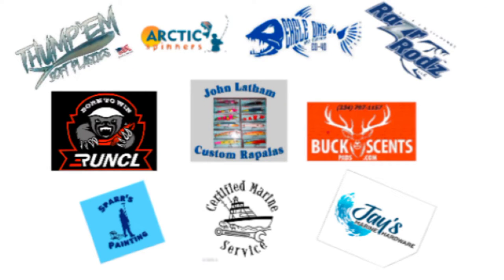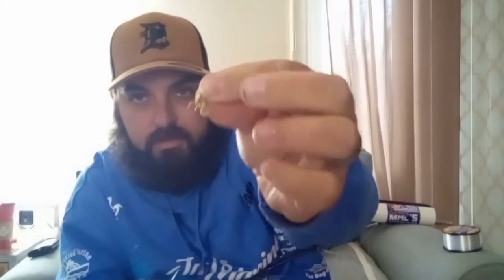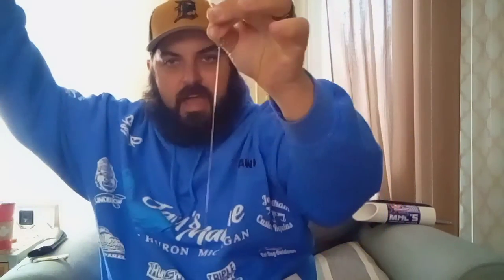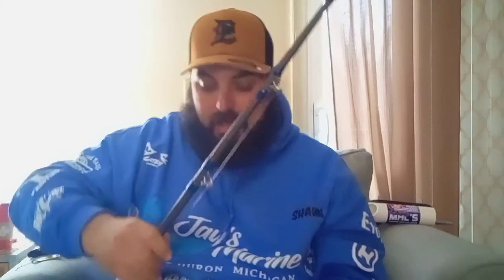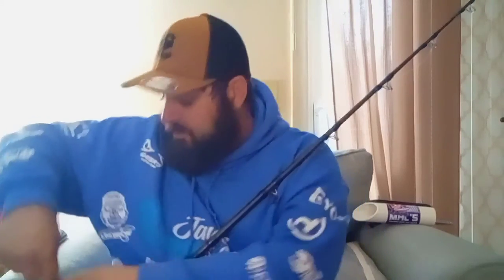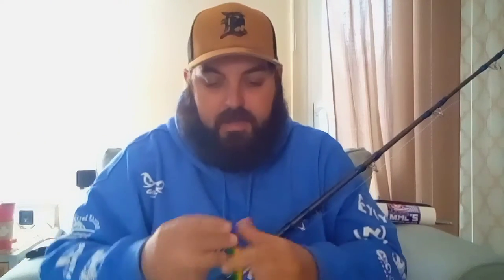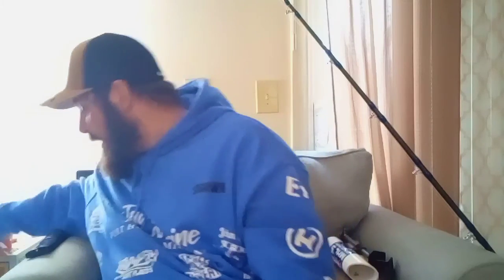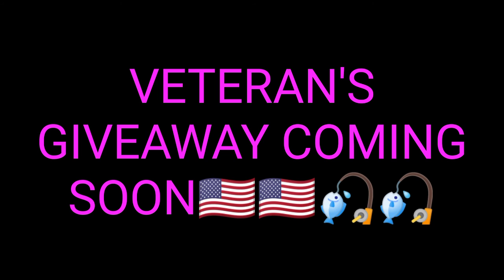HOW TO SET UP FOR WALL FISHING ST CLAIR RIVER🎣🧐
IN THIS VIDEO I GO OVER HOW TO SETUP FOR RIVER ROD FISHING THE BOARDWALKS ALONG THE ST CLAIR RIVER. I ALSO GIVE YOU TIPS AND TRICKS ON WHAT'S GOING TO HELP YOUR SUCCESS WHILE FISHING ALONG THE BOARDWALK. I ALSO GIVE INFORMATION ON HOW TO USE A NOODLE ROD SETUP TO CATCH WALLEYES AND STEELHEAD AND COHO SALMON FROM THE BOARDWALK AS WELL. please be sure to check my last summer videos of river rod fishing the boardwalks.  of you have any questions please feel free to leave them in the comments section of this video.
Thanks everyone for watching Sparrs Outdoors. we have a veterans GIVEWAY coming up soon so make sure you tell your veteran friends and family about this channel. please if you have not already hit that and and thanks again for watching sparrsoutdoors #fishing #2023